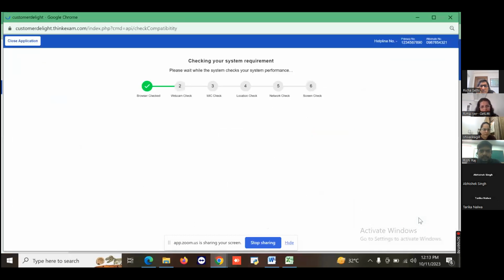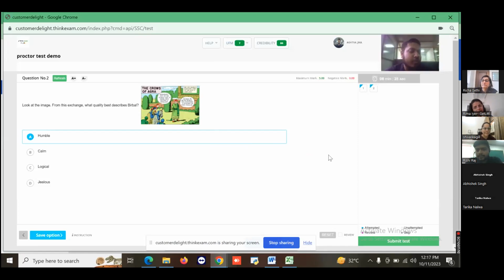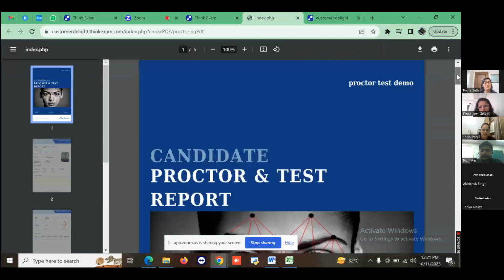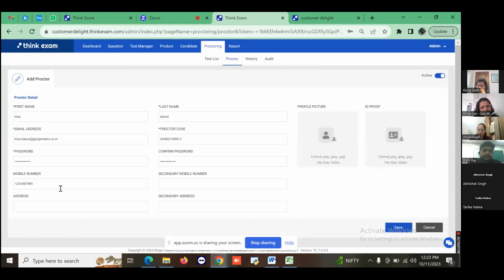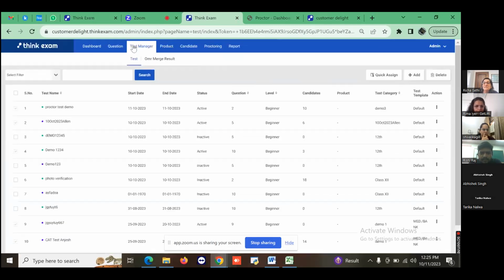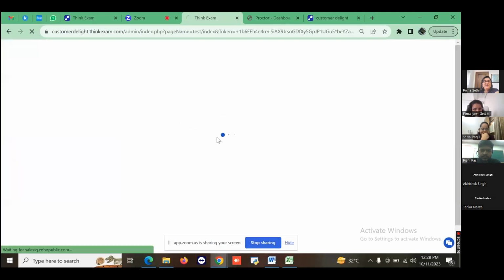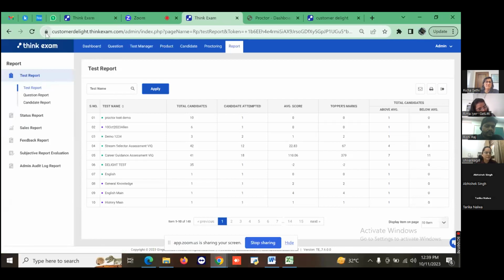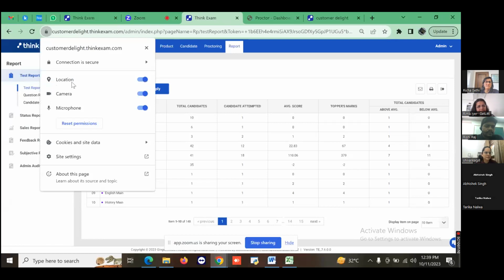Think Exam Proctoring info meeting